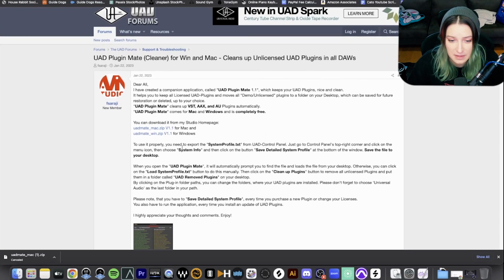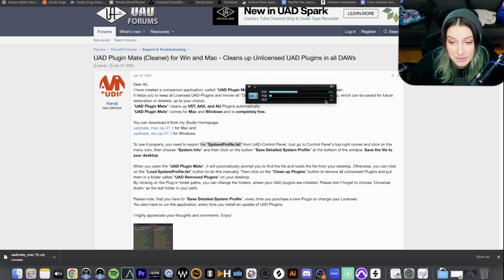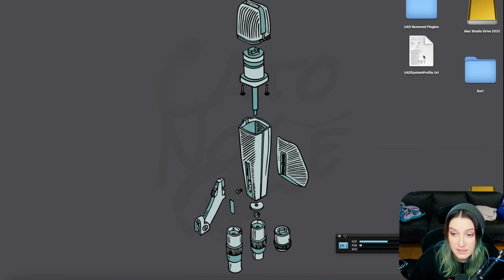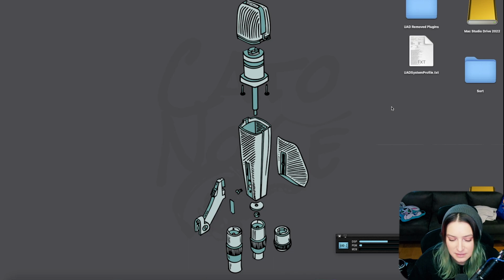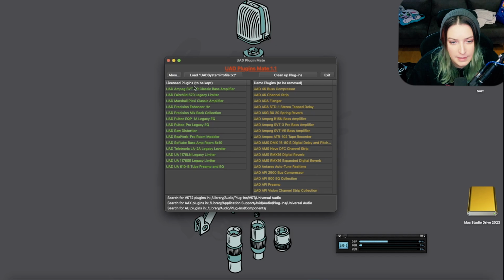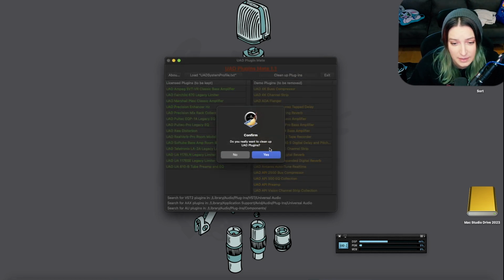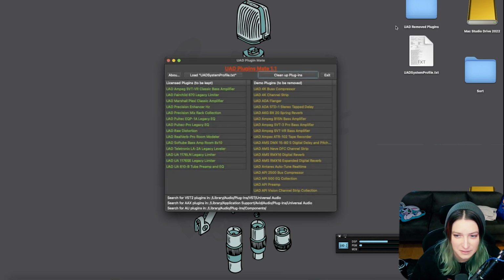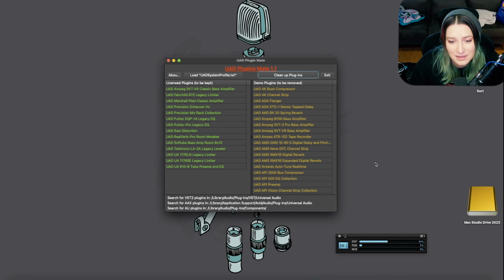FINALLY, a Solution! UAD Plugin Cleanup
In this video, we chat about a tool for cleaning up your UAD plugin list in Pro Tools.

Chapters:
00:00 - Intro
00:13 - Introducing UAD Plugin Mate
00:38 - The Problem It Solves
01:09 - Using the Software
03:14 - Final Thoughts
04:16 - Outro
04:36 - Bloopers / Random Thoughts